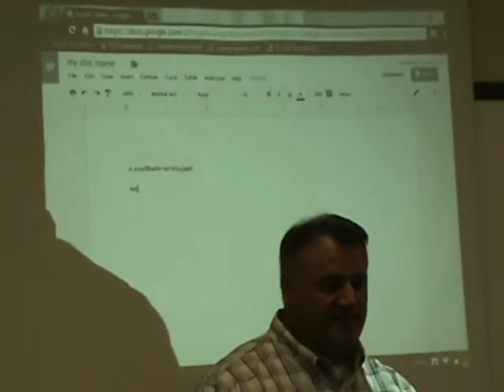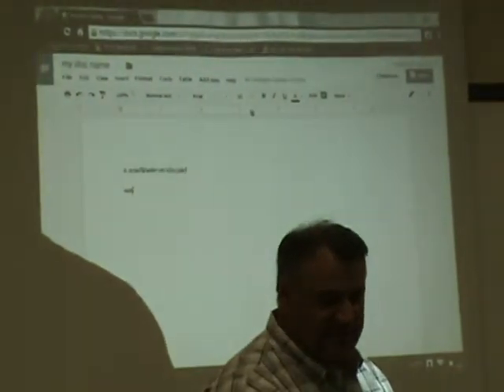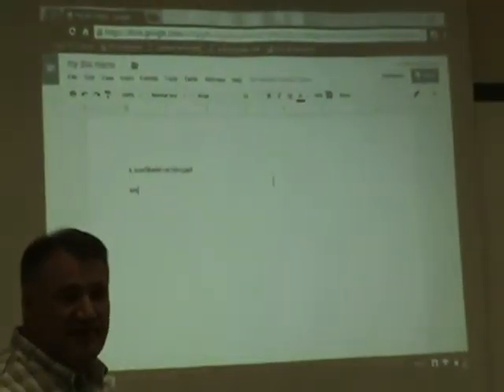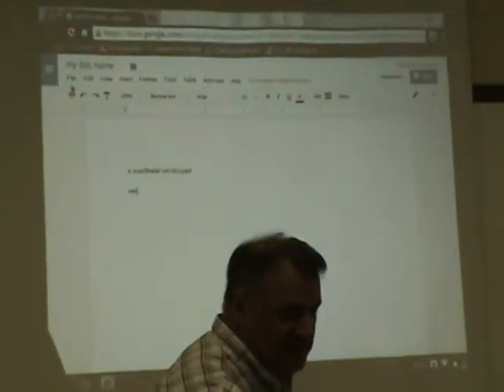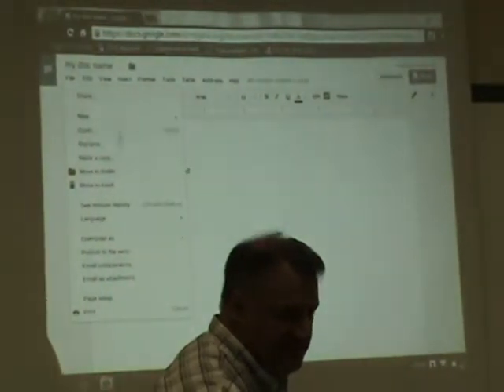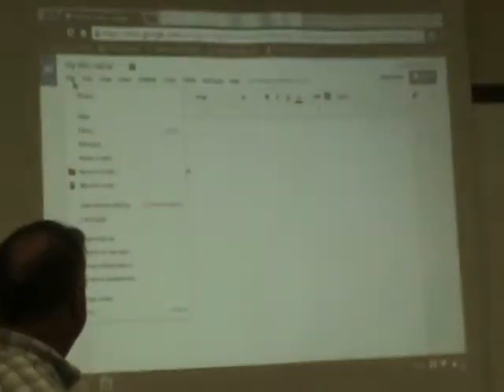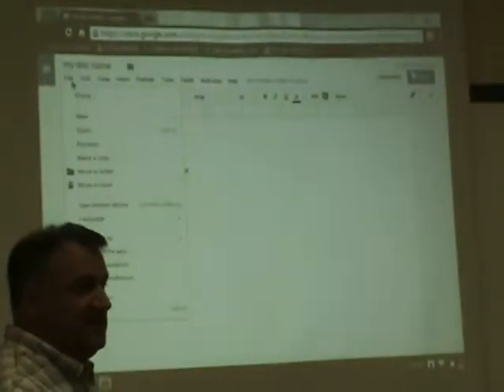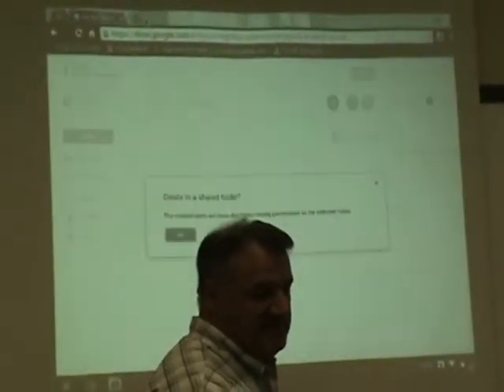inservice part 2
how to use google chrome book part 2, October 2014